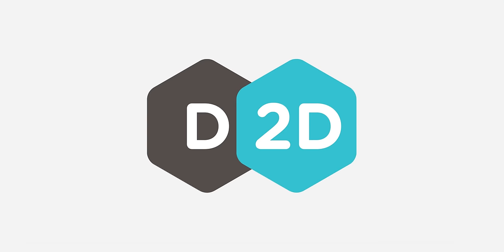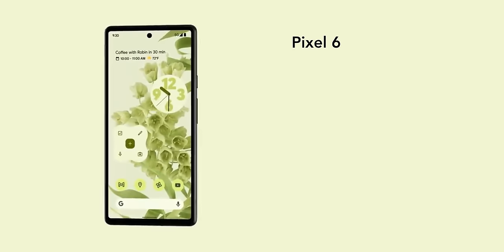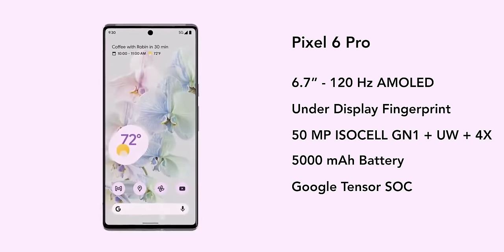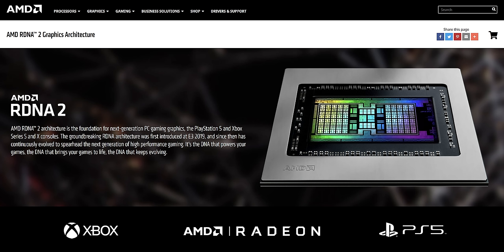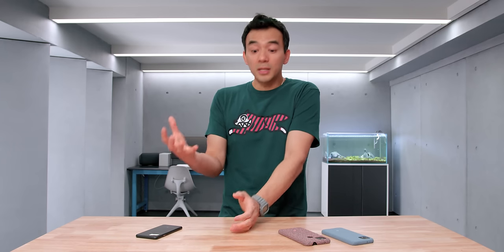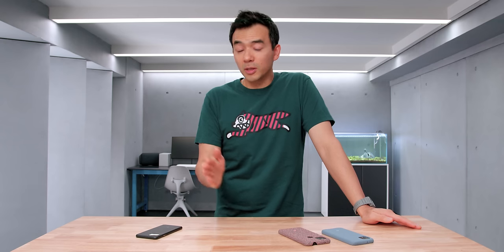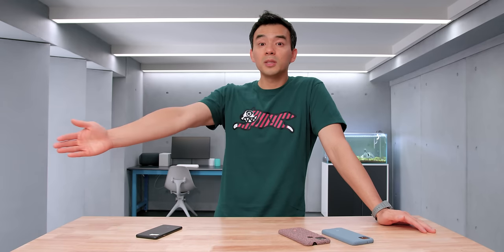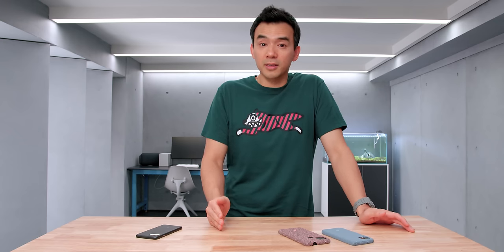The Pixel 6 Needs to be Awesome.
Thoughts on Google Pixel 6, Pixel 6 Pro and Google Tensor SOC